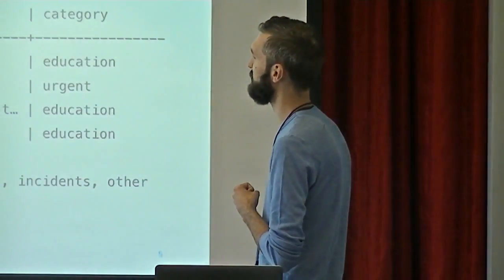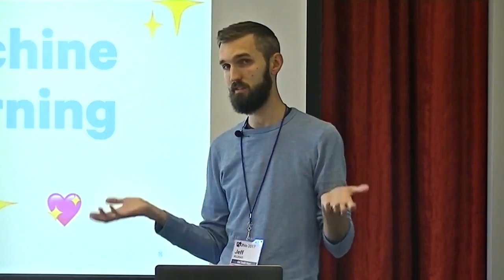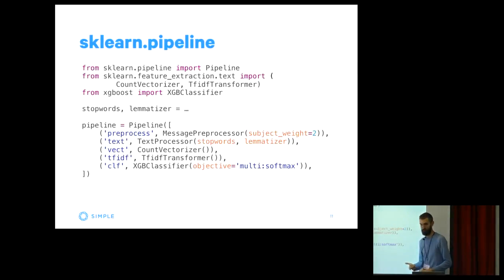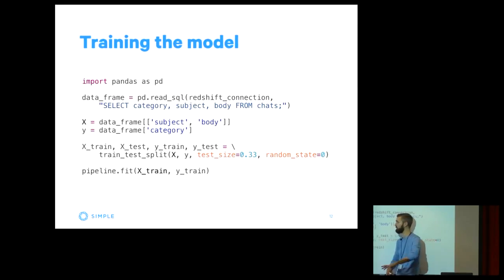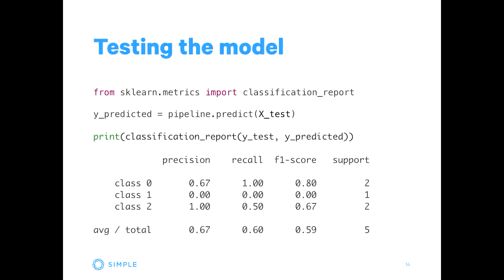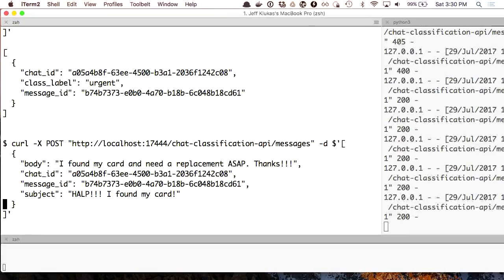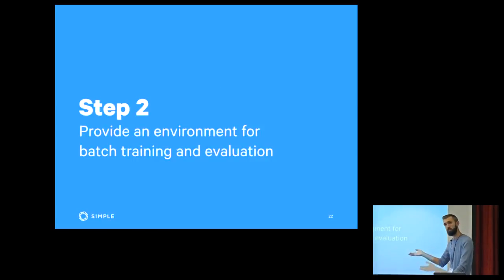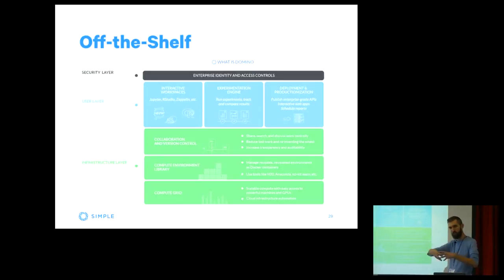Machine learning in production with scikit learn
Jeff Klukas The Python data ecosystem provides amazing tools to quickly get up and running with machine learning models, but the path to stably.

PyData Dallas 2017 Machine Learning should be everywhere. Applications today have the opportunity to leverage all the data being collected about users interactions and behavior. Unfortunately.

PyData Amsterdam 2017 Deploying models to production can sometimes be more difficult than developing the model itself. In this talk well explain how we deploy our Pandas/Scikit machine learning.